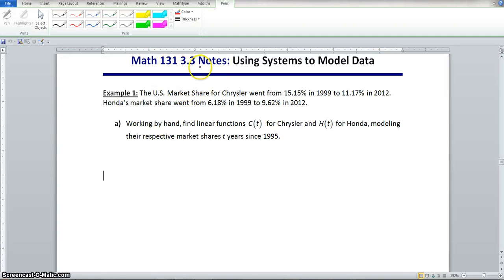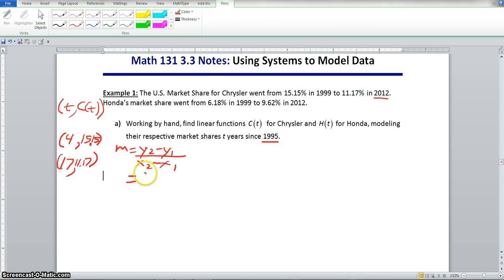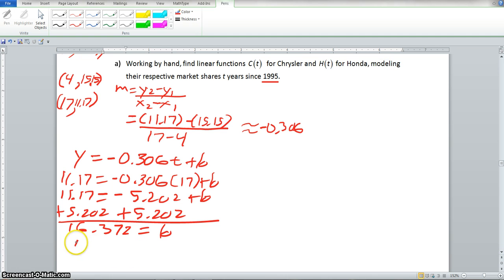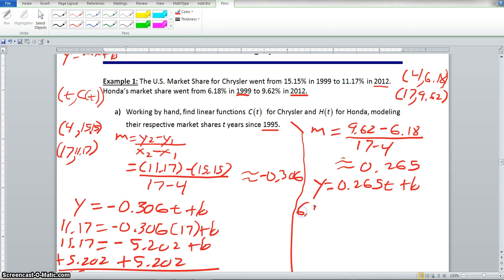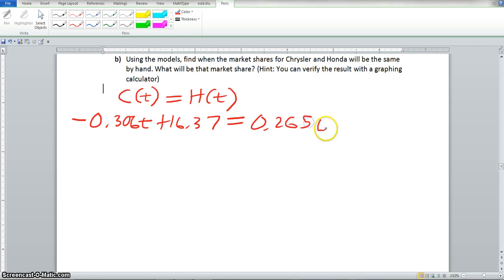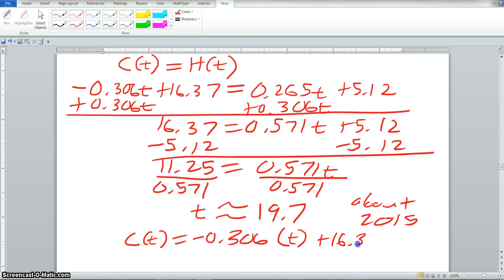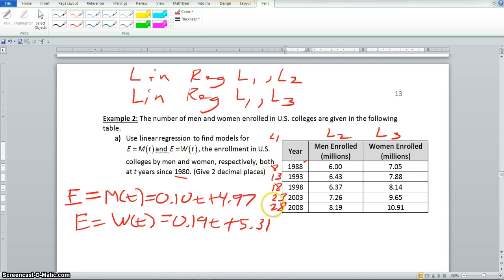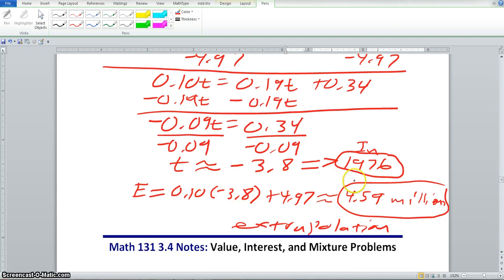MAT 131 Section 3 3 Video 1 of 1